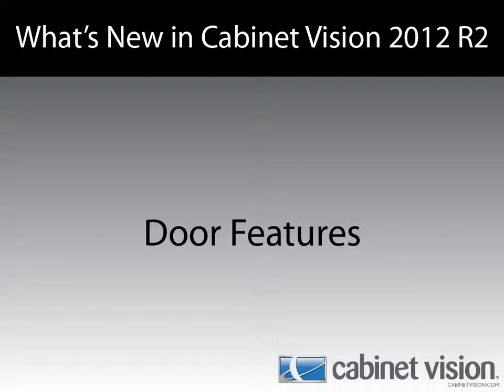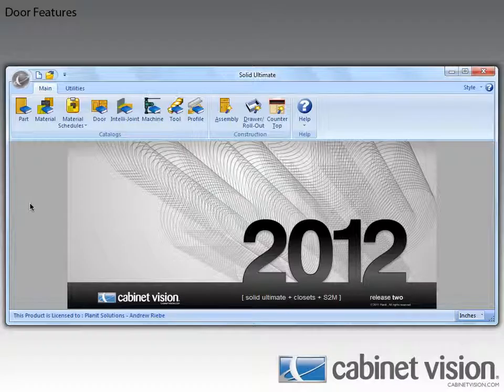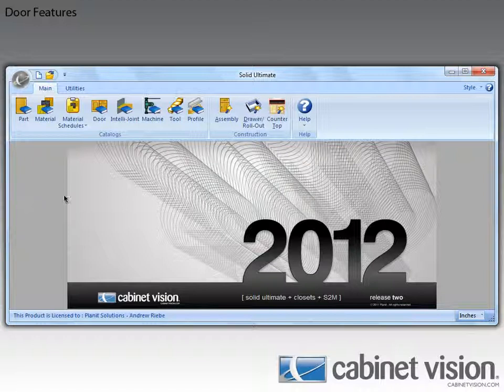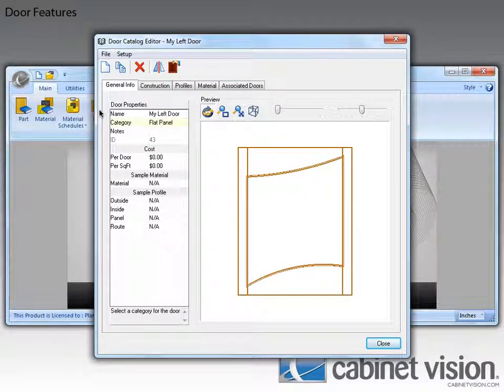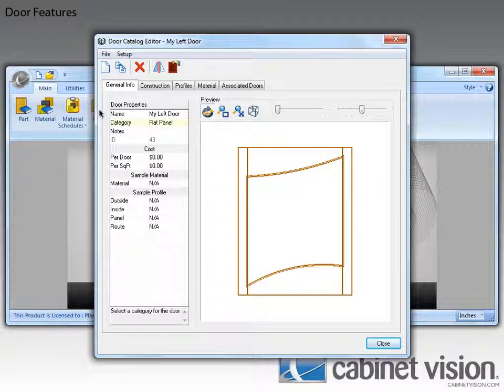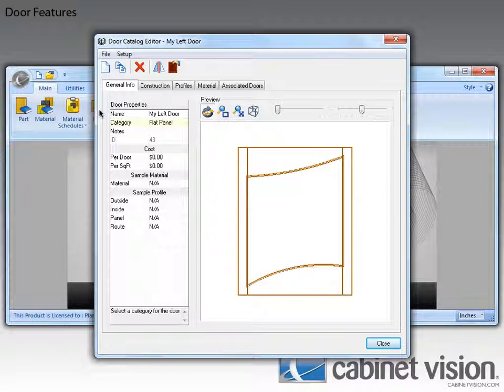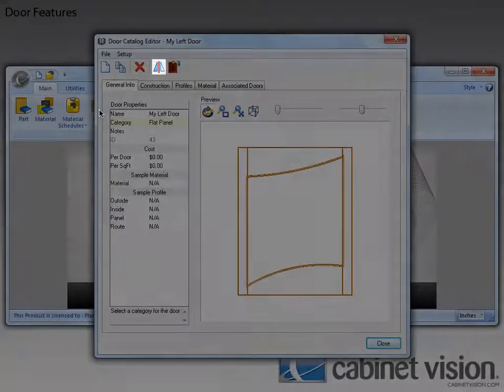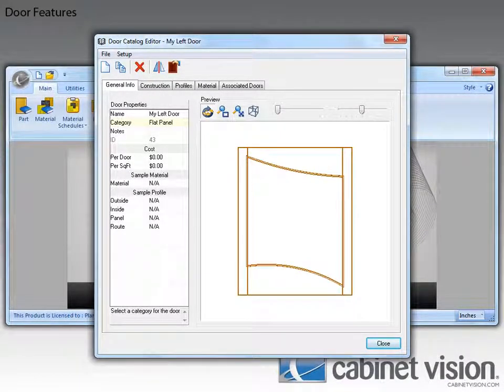Cabinet Vision 2012 R2 Door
A look at the new Door functionality in Cabinet Vision Solid 2012 R2.